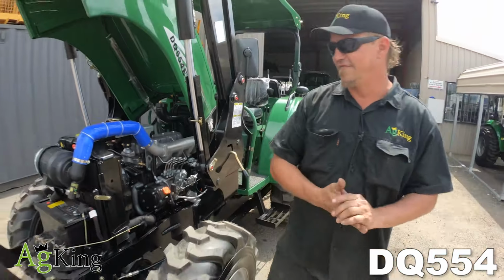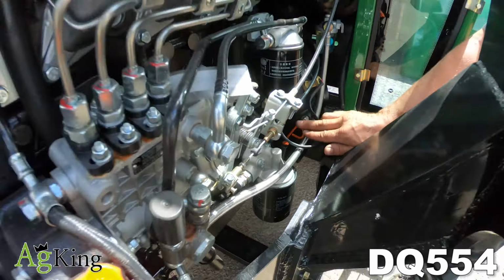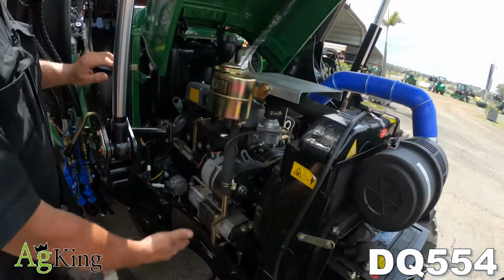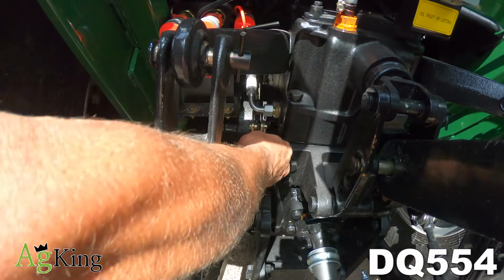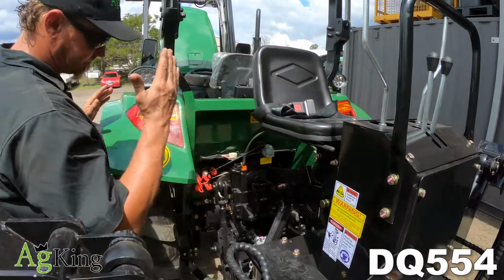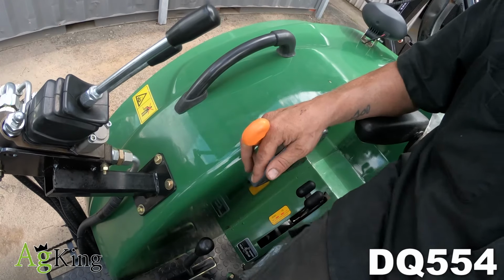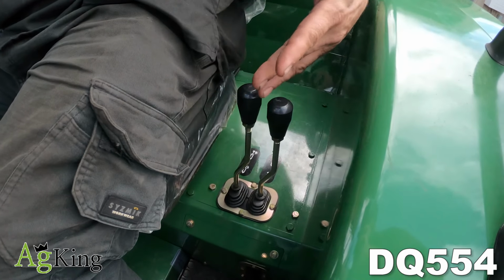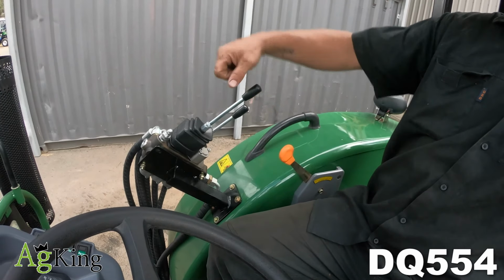DQ554 walk around Enfly 55hp tractor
A walk around introduction of the Enfly DQ554 55hp tractor